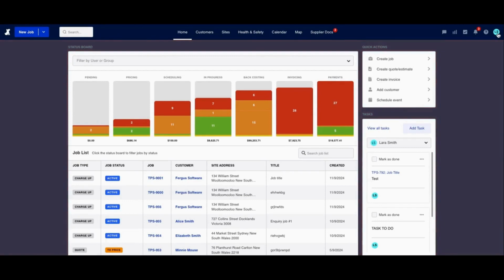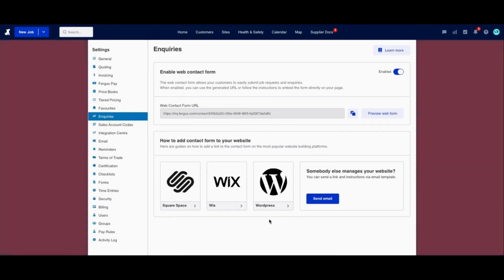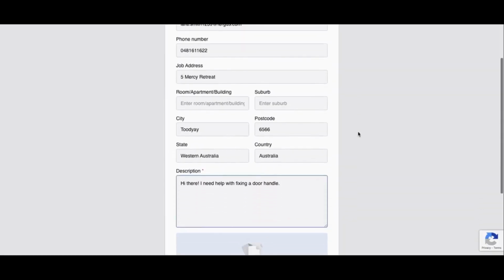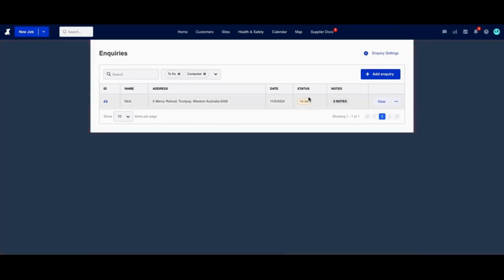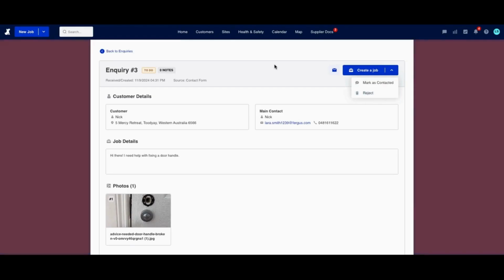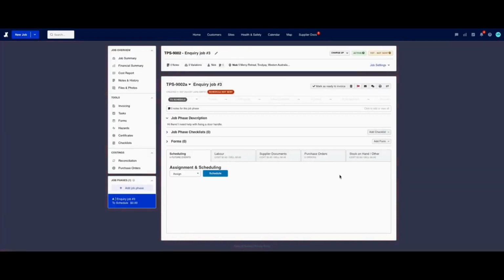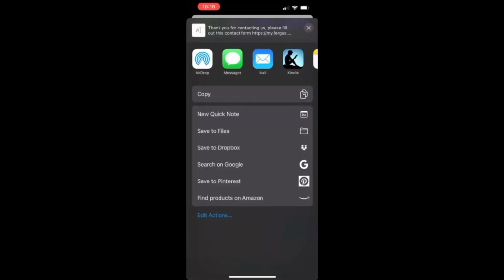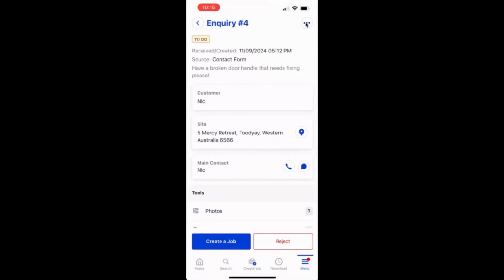Receive and Manage Job Enquiries With Fergus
Receive and manage job enquiries through with Fergus.

Managing customer enquiries effectively is essential for growing your business, and Fergus makes it easy to capture and organise enquiries directly through a web contact form. This video will help you get started with enabling and setting up your web enquiry form, so you can start collecting leads directly into your Fergus account.